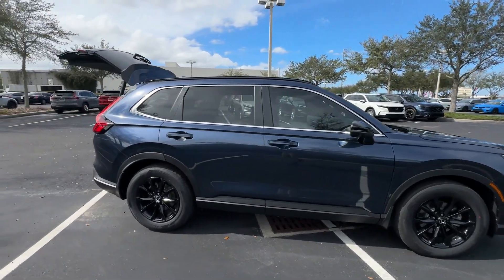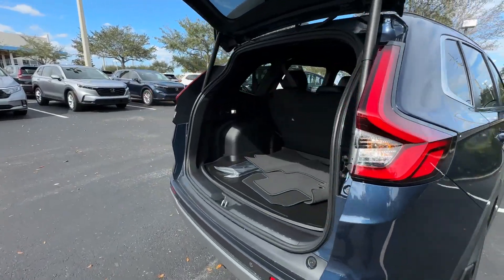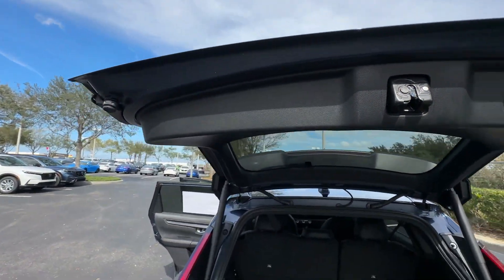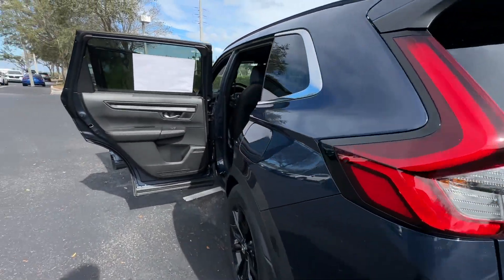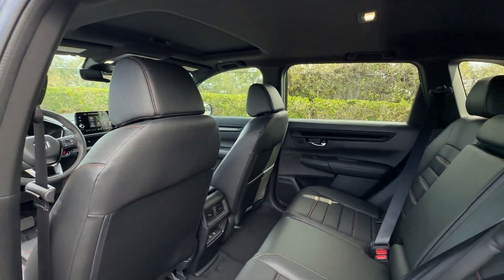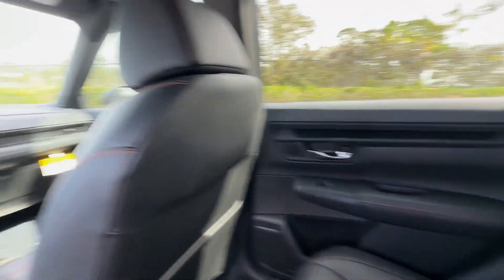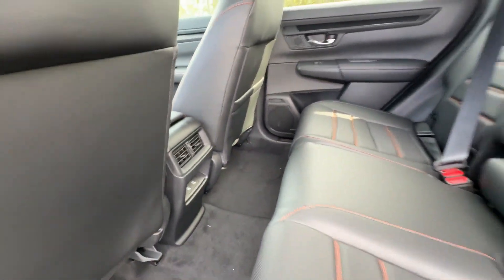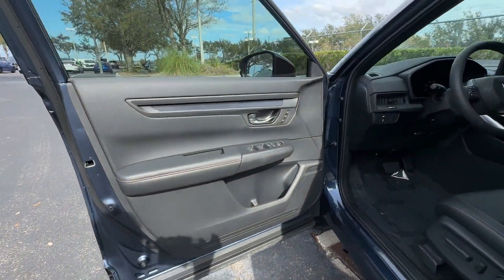2024 Honda CR-V Hybrid Sport-L Winter Garden, Clermont, Windermere, Winter Park, The Villages FL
2024 Honda CR-V Hybrid Sport-L 7FARS5H87RE019706 Video